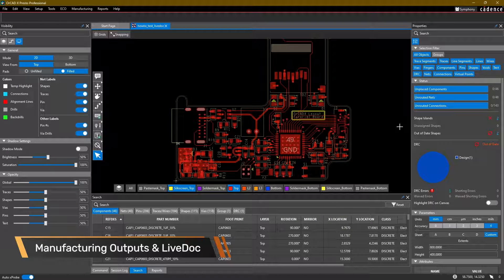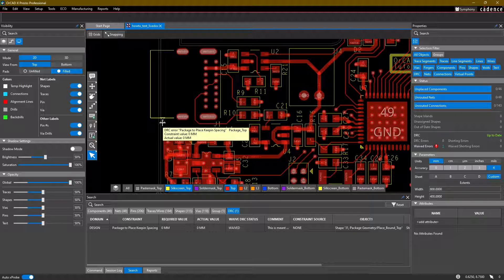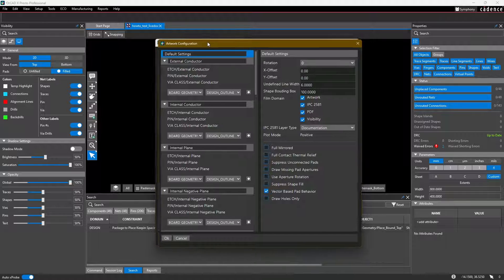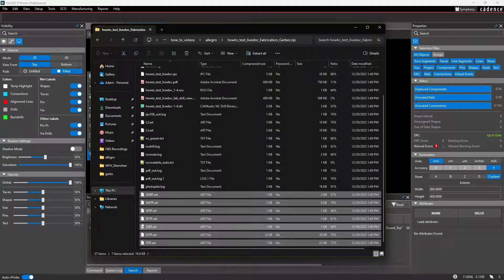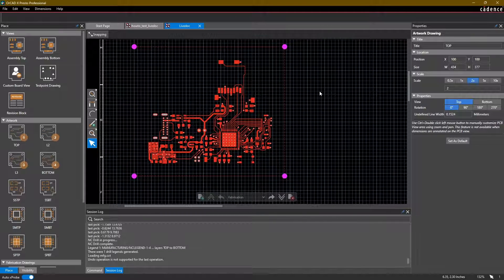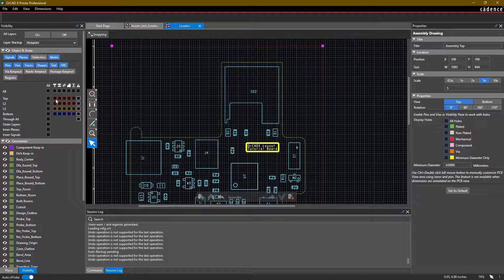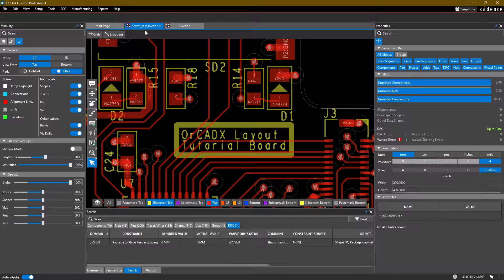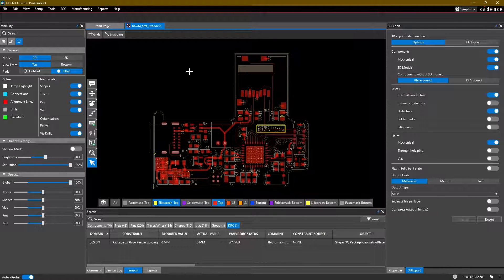OrCAD X How To Series - Part 14 - Manufacturing Outputs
Ever wanted to lean How to create a PCB Layout Design? In this series. Adam Fuchs, Product Engineer at Cadence Design Systems, will demonstrate how to take a completed OrCAD X Schematic, and do a start-to-finish PCB Layout Design in the new OrCAD X Presto design tool. In this video, Adam will explain how to prepare your board for manufacture and the steps needed to take to export IPC2581 or Gerber files.

0:00 - Intro
0:40 - Cleaning Up the Last DRCs
2:20 - The Manufacturing Tab and Manufacturing Exports
3:10 - Advanced Export Options
5:00 - Exporting Files
5:52 - Inspecting Output Files
7:40 - Generating Assembly Drawings
8:00 - Live Doc
9:56 - Live Doc Visibility Options
10:44 - Adding Dimensions and Notes to Live Doc
13:27 - 3D Exports